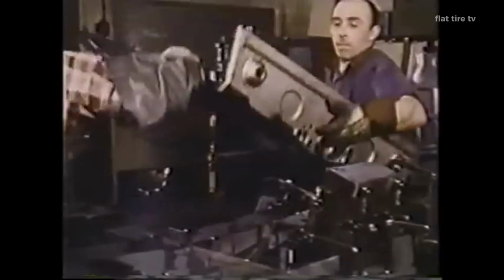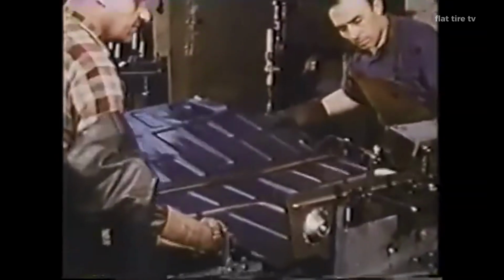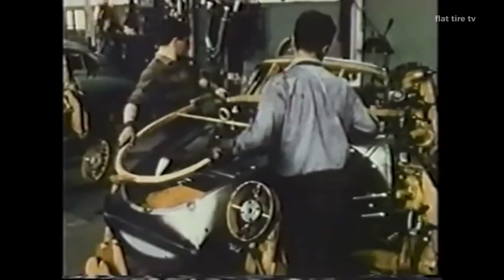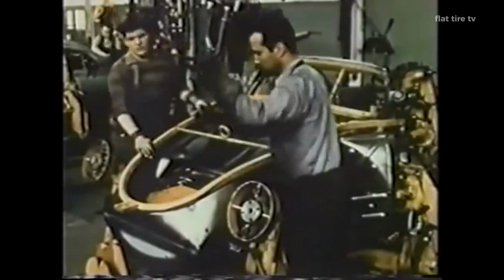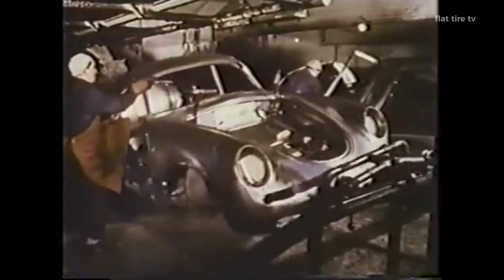AMAZING PORSCHE 1950's MANUFACTURING PROCESS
Amid the ruins of a Europe devastated by World W** II, a dream took shape in a modest workshop in Gmünd, Austria. Ferry Porsche, son of the legendary Ferdinand Porsche, did not seek to create just another automobile - his vision was to bring to life a masterpiece that would forever revolutionize the history of the sports car.